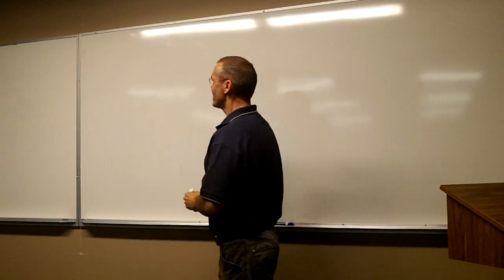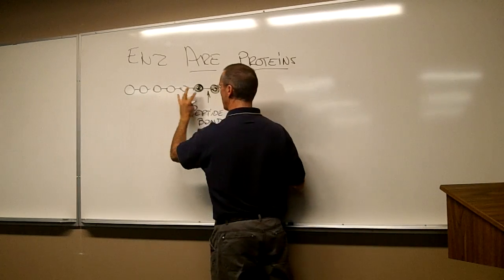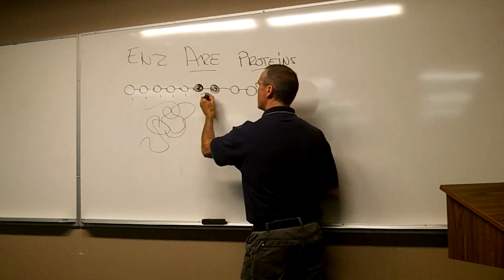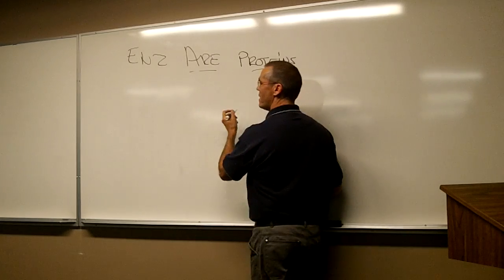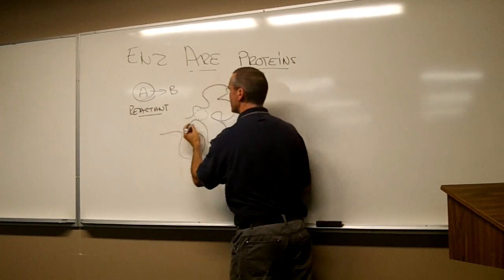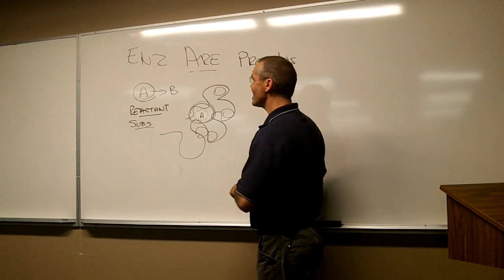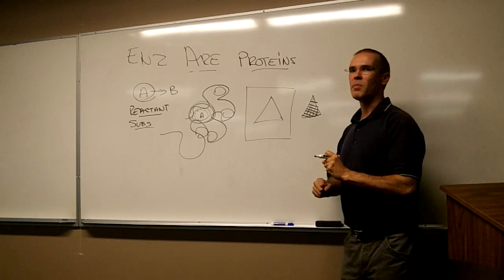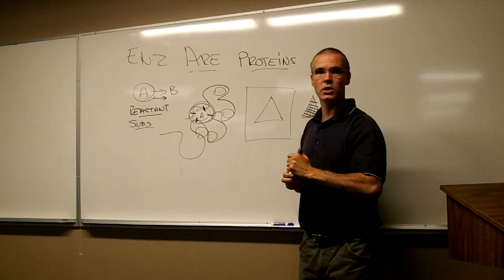Enzymes are proteins and adopt a 3D structure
Enzymes are proteins and adopt a 3D shape. If you change that shape, you might change the function. Many diseases are caused by defective enzymes.